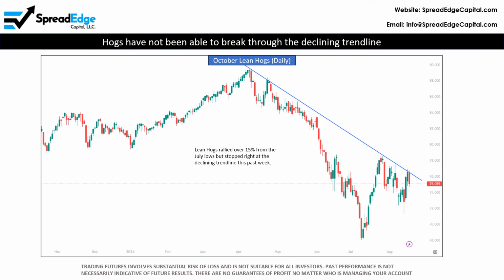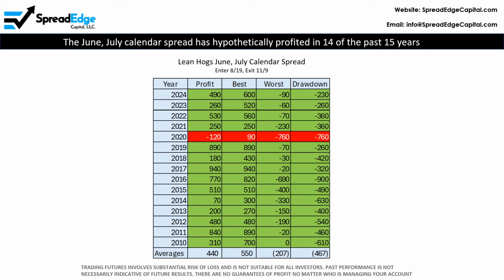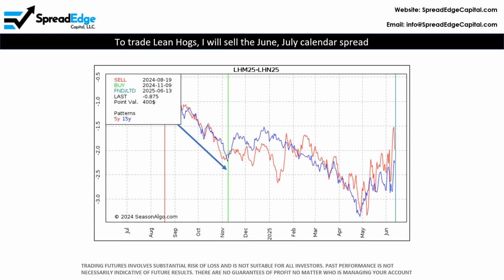Lean Hogs Calendar Spread August 17, 2024 | Top Newsletter | Weekly Newsletter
This video features a Lean Hogs calendar spread that was highlighted in the SpreadEdge Newsletter this past weekend.  The trade is based on information that was provided in the Watch List and Market Outlook section of the SpreadEdge Weekly Newsletter.

The SpreadEdge Newsletter includes a “Watch List” of trades that meet our strict screening criteria.  Included in the Watch List are the markets, commodity symbols, entry and exit dates, win %, average profit, average drawdown, best profit, worst loss, and risk level (using a 1-5 scale).  All information is hypothetical and is based on the most recent 15 years of historical data.

The Commodity Outlook section of the Newsletter is packed with useful information across the 25 markets traded (Energy, Grain, Meat, Softs, Metal).  The Commodity Outlook section includes weekly price change, seasonality, COT or commitment of traders, relative positioning, CTA, positioning, relative strength, and commodity carry and roll.

SpreadEdge Capital specializes in seasonal spread trading across a wide variety of commodity markets. A spread trade is the simultaneous purchase and sale of the same commodity with different delivery dates or of related commodities with the same or different delivery dates. SpreadEdge publishes a weekly Newsletter that provides several seasonal spread trade opportunities every week.  Visit SpreadEdgeCapital.com for more information on the products and services provided.

spread calendar
calendar spread earnings
weekly calendar spread strategy
spread trading strategies
calendar spread strategy
calendar spread
spread trading
weekly newsletter
Weekly news
weekly news update
usa news today
usa news